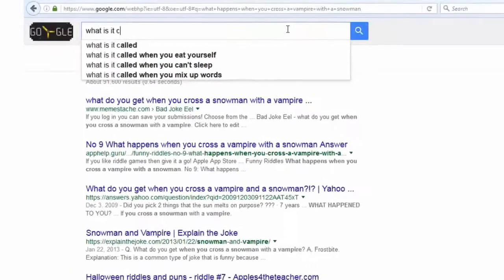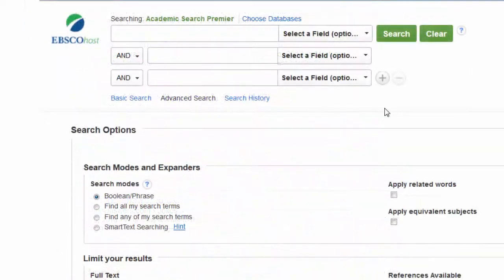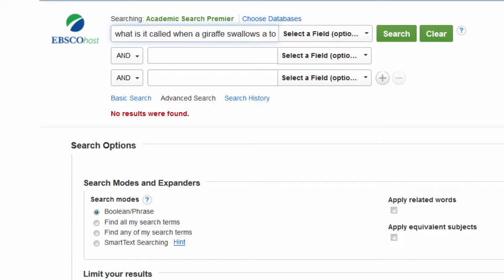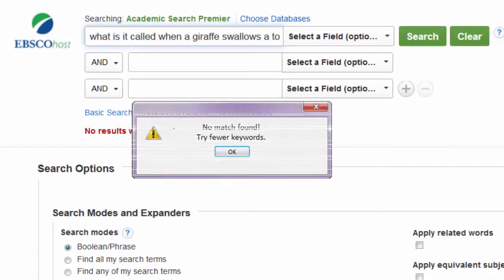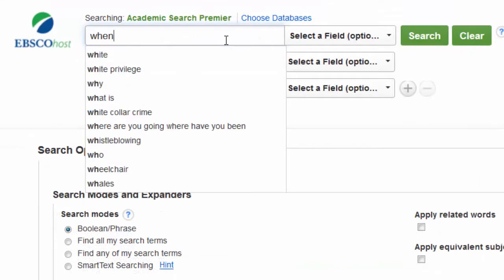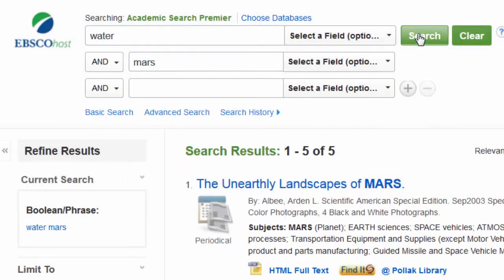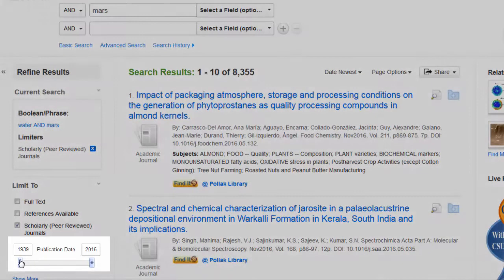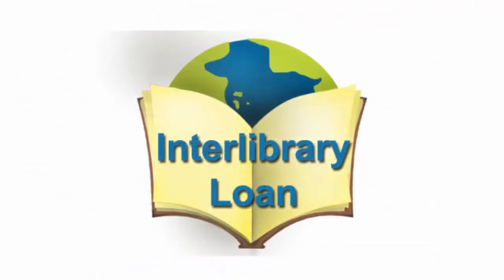Databases 103: Searching library databases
Last in a trilogy of videos that tell you what you need to know about searching library databases!